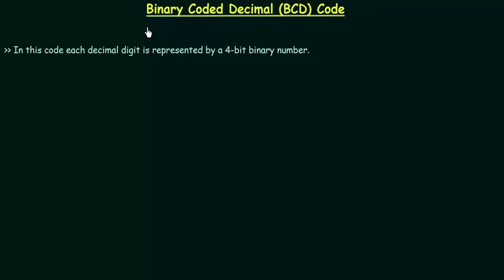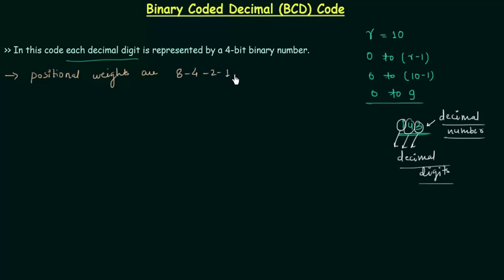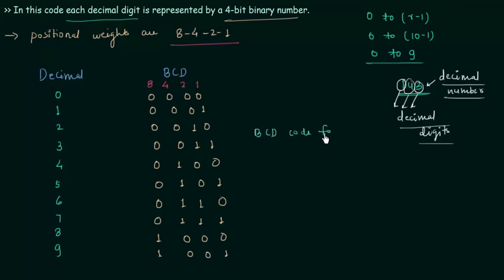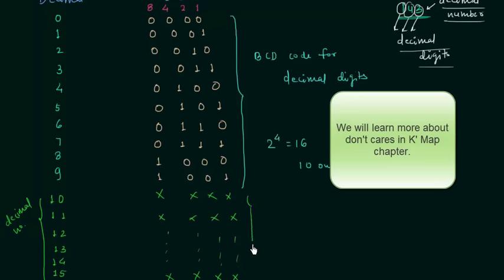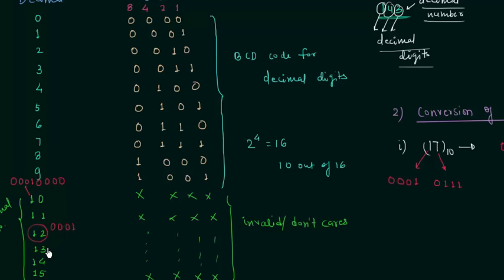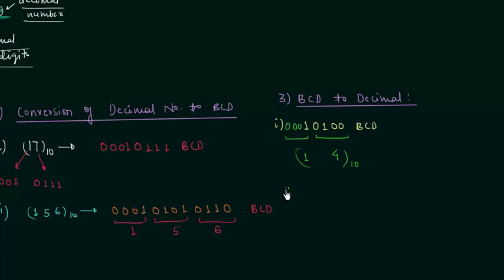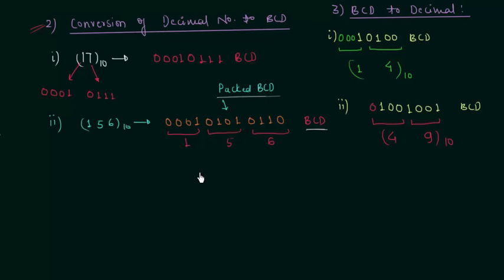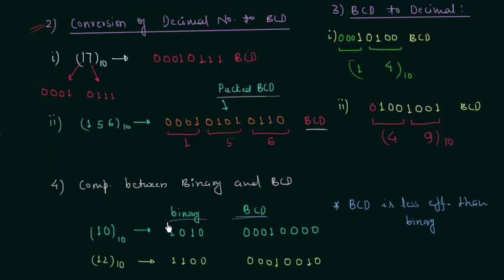Binary Coded Decimal (BCD) Code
Digital Electronics: Binary Coded Decimal (BCD) Code